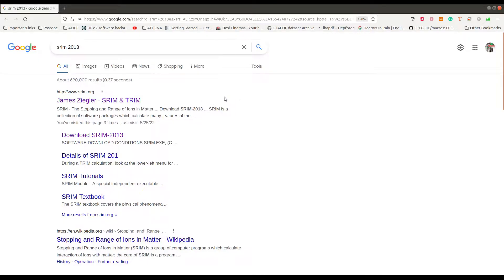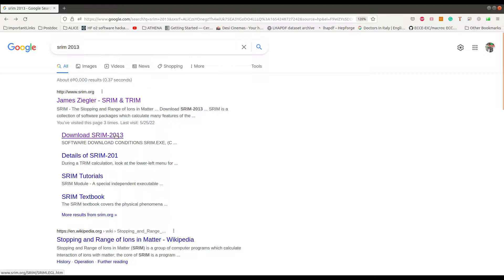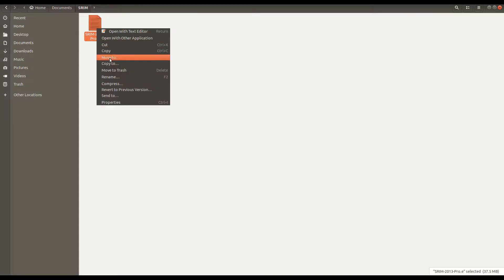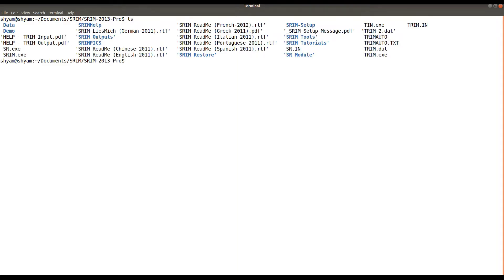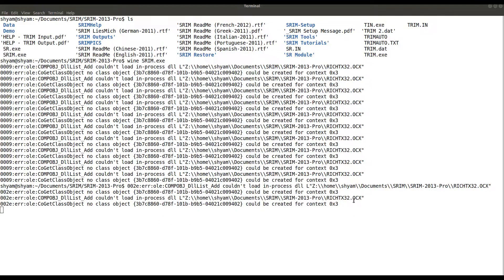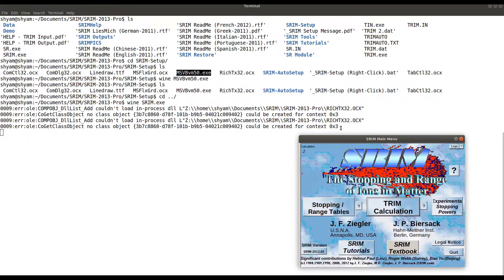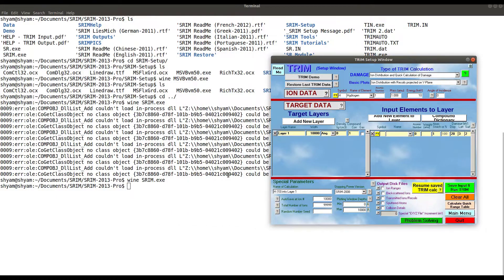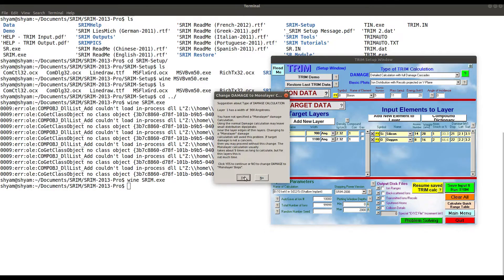The Quick and Easy Way to Install and Run SRIM in Ubuntu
Reference:
James F. Ziegler, M.D. Ziegler, J.P. Biersack,
SRIM – The stopping and range of ions in matter (2010),
Nuclear Instruments and Methods in Physics Research Section B: Beam Interactions with Materials and Atoms,
Volume 268, Issues 11–12,
2010,
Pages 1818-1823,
ISSN 0168-583X,